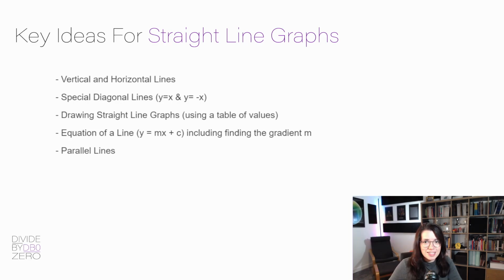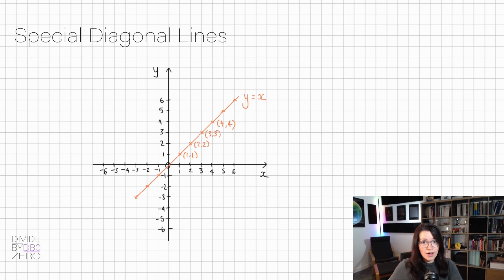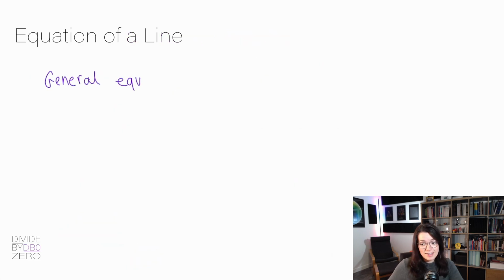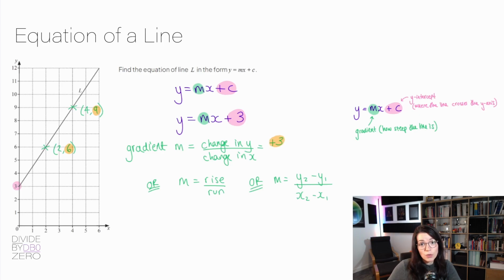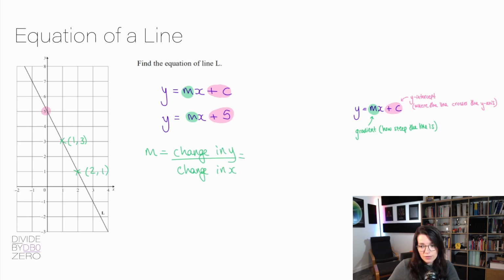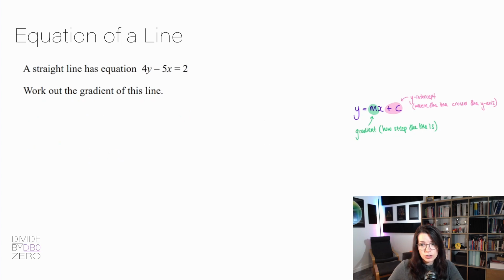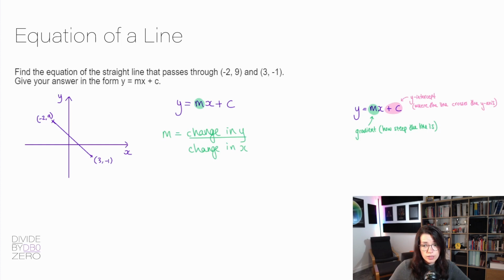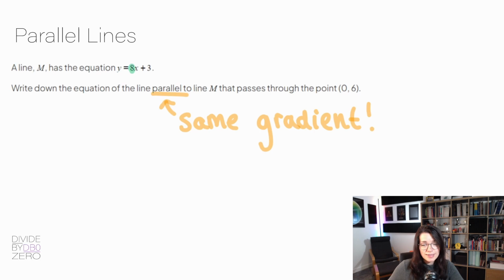Straight Line Graphs - Essentials | Foundation & Higher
This video is part of my GCSE Foundation & Higher series which tackles maths topics you'll encounter if you're doing either the Foundation or the Higher GCSE or iGCSE courses.

In this video I talk through the key ideas you'll need to know for straight line graphs.

Chapters:
00:00 Intro
00:11 Key Ideas Overview
00:24 Vertical & Horizontal Lines
01:36 Special Diagonal Lines (y=x and y=-x)
02:38 Drawing Straight Line Graphs
04:34 Equation of a Line (y=mx+c) including finding the gradient m and examples
14:00 Parallel Lines
15:23 Outro